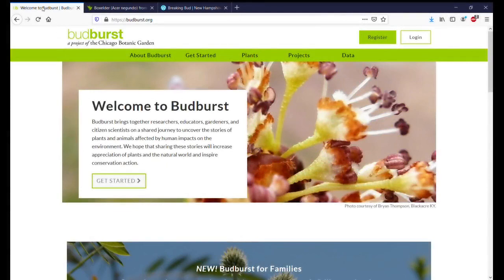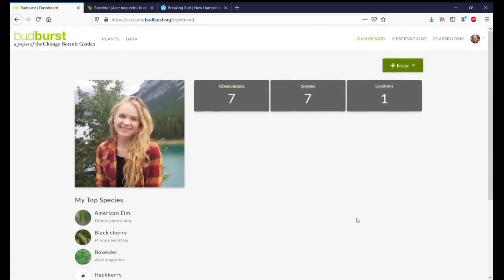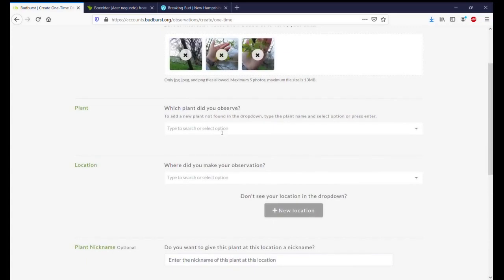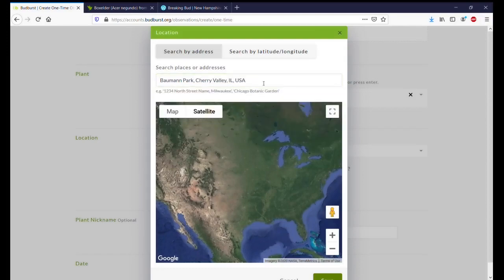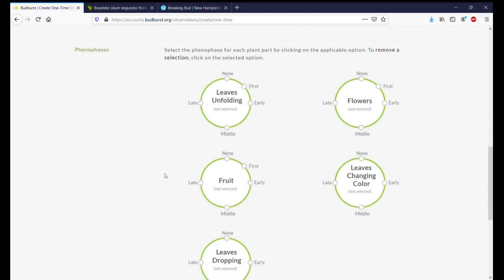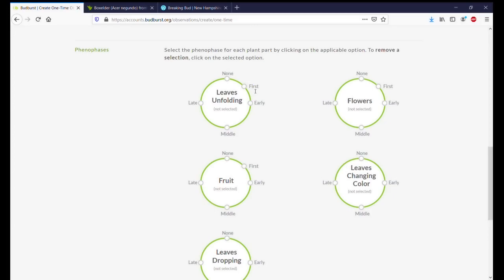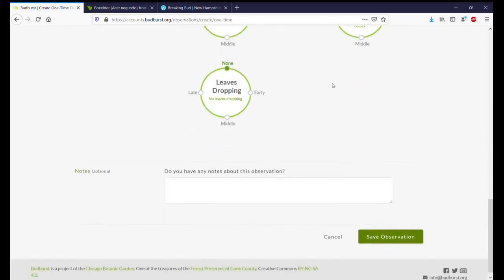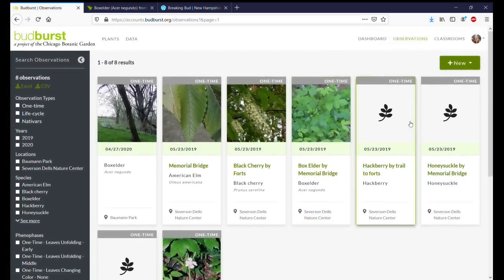How to Enter Data on Budburst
Learn about how to post your plant observations on Budburst, a website hosted by Chicago Botanic Garden.

Explore more Citizen Science opportunities through Forest Preserves of Winnebago County and Severson Dells Nature Center